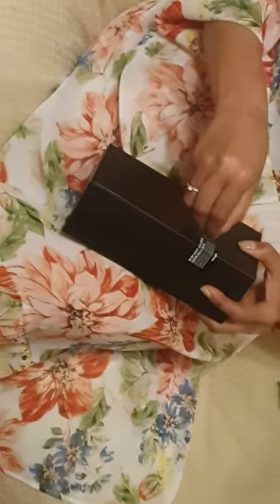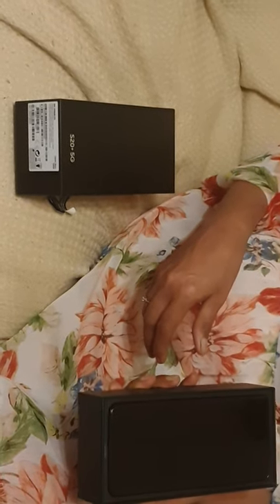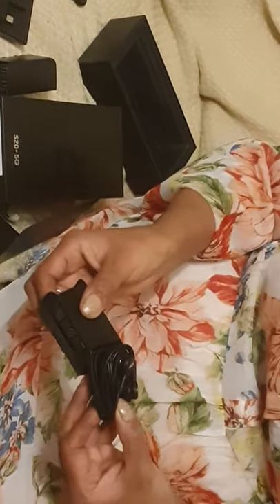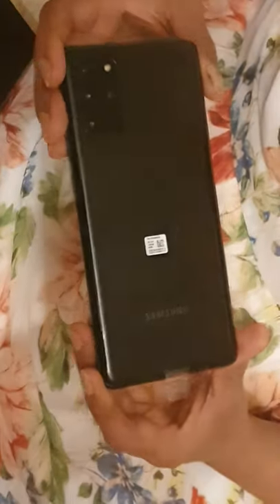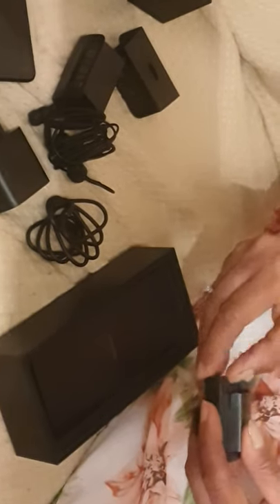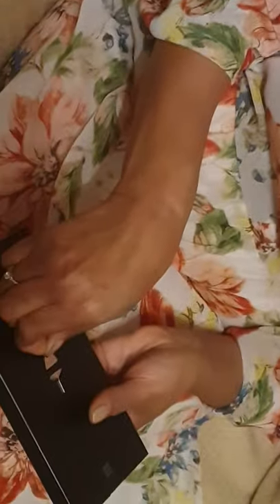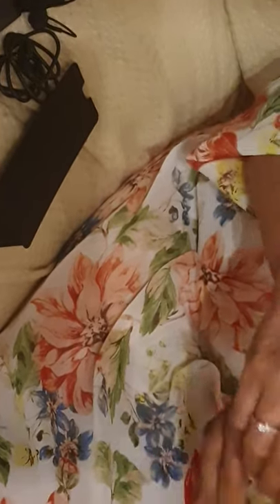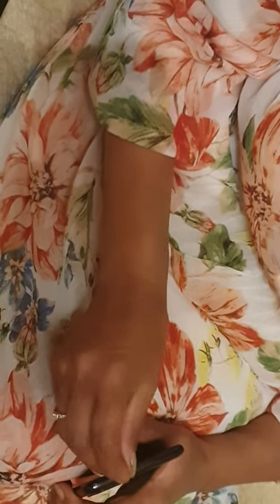Unboxing brand new Samsung s20 plus 5g 128mb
When you get frustrated you call a sort of rectangle a square